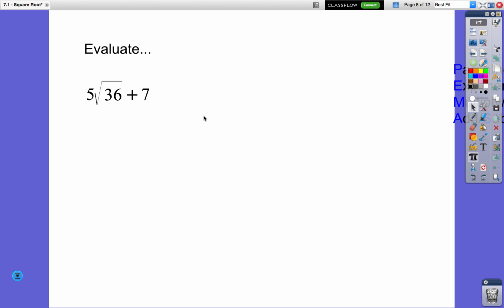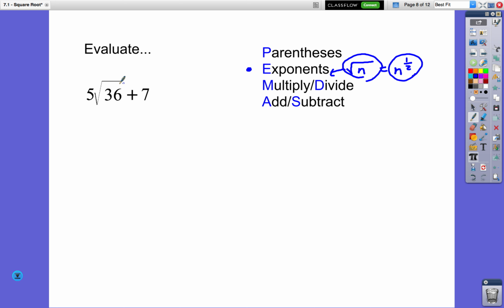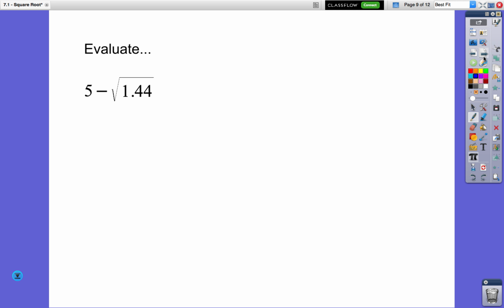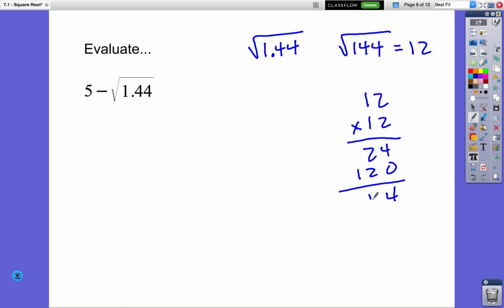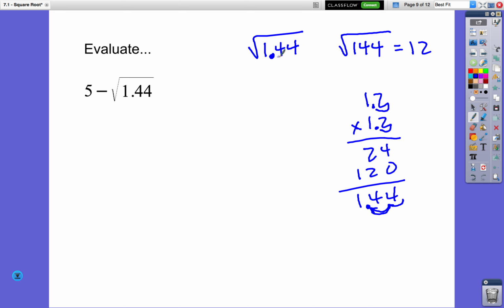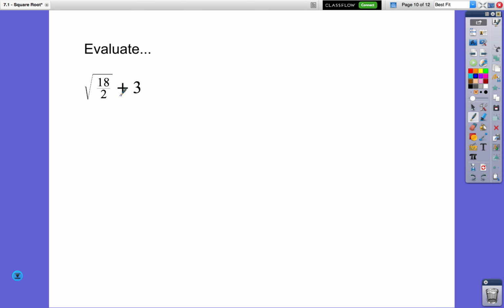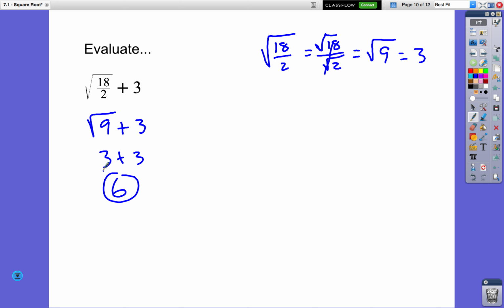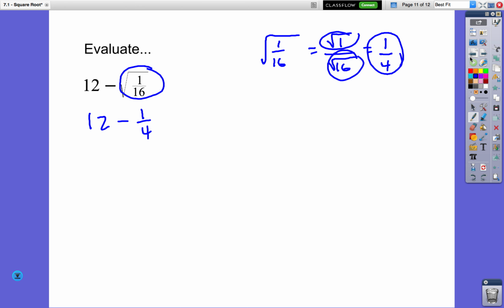7.1.2 - Square Roots and the Order of Operations